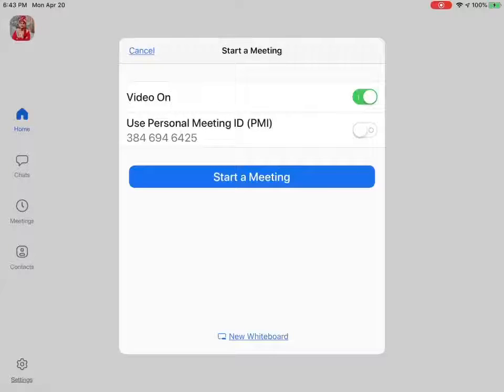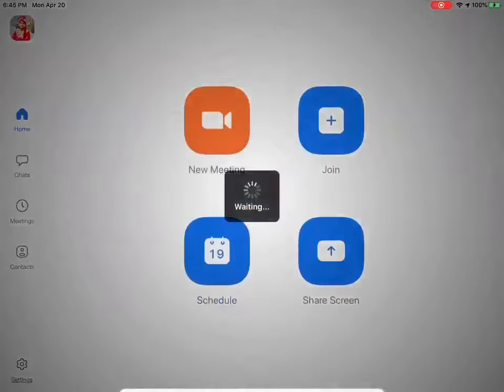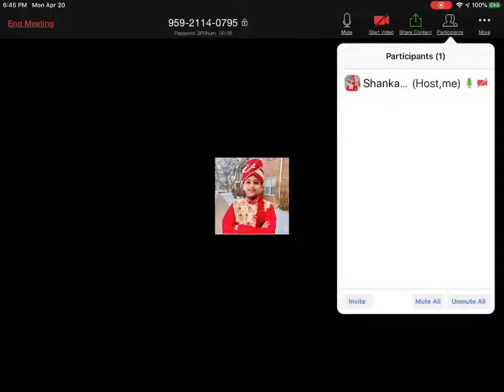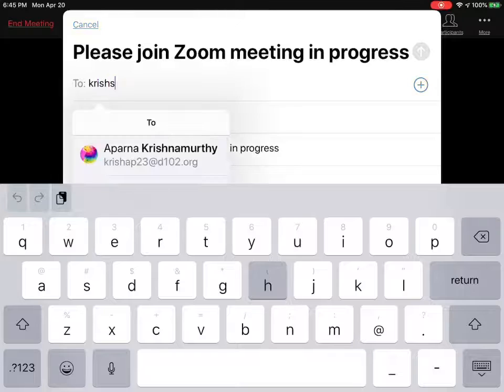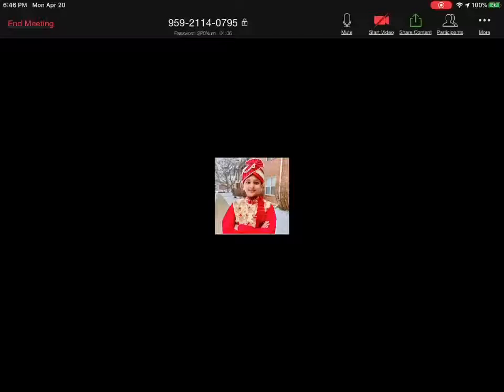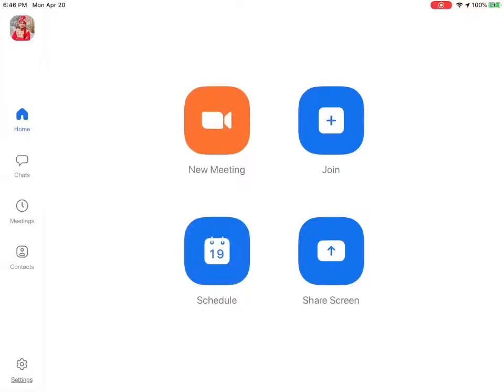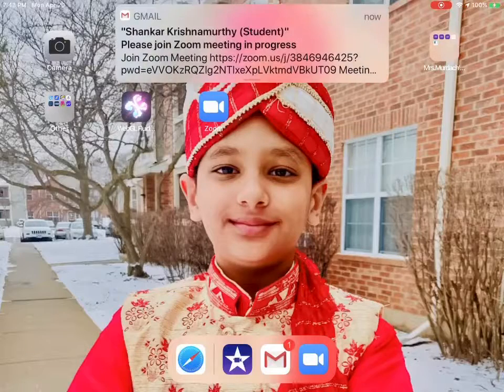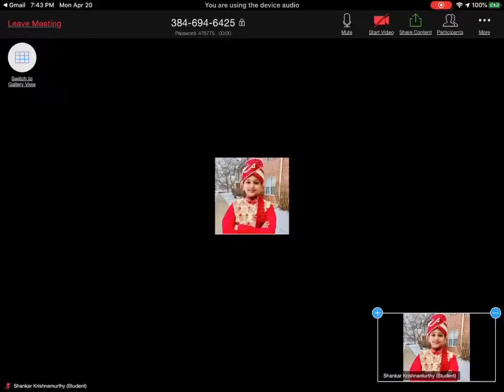Zoom Meeting - Part 2/2 !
It’s the continuation of my 1st video. Here I explained - How to send a Zoom meeting invite and how to join a Zoom meeting! I hope you all enjoy it!